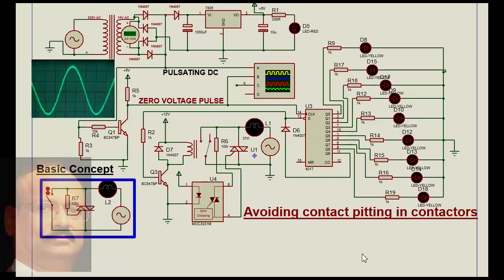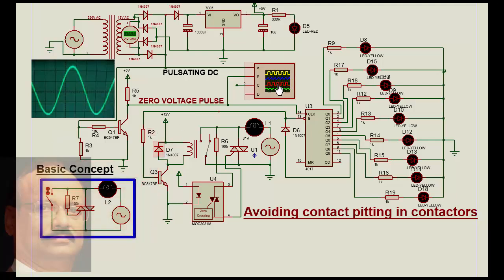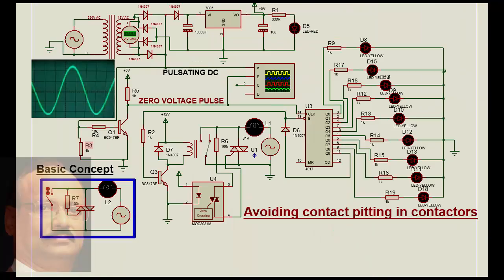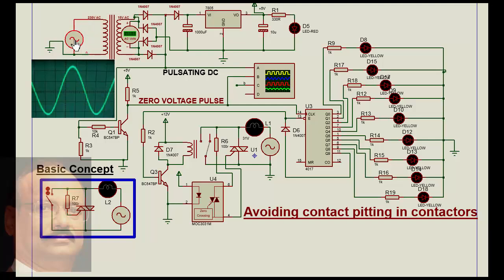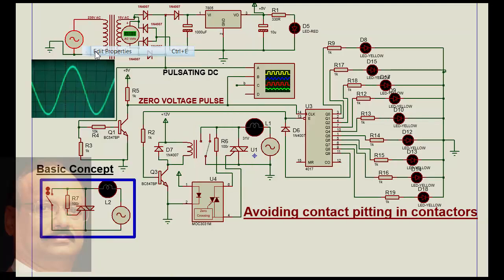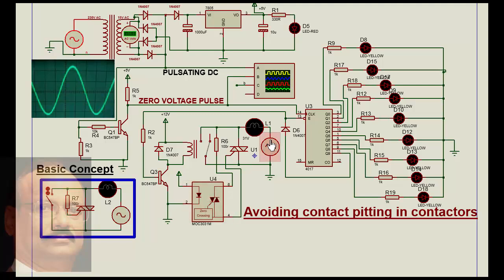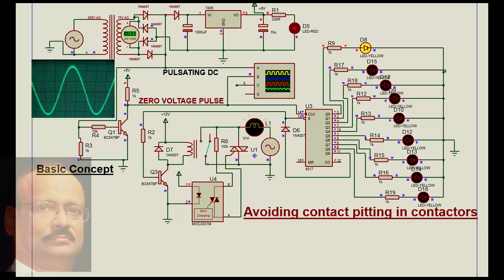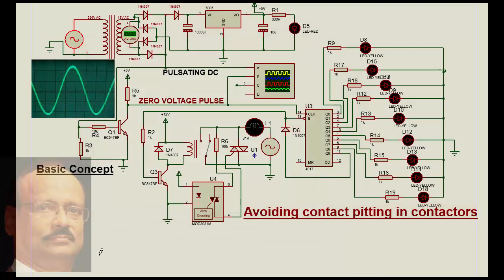How to avoid contact pitting in contactors.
To avoid contact pitting in a contactor, one can parallel a power semiconductor, such as a thyristor or diode, to the contactor’s contacts. This approach minimizes arcing by diverting the current when the contacts open or close, reducing wear and prolonging contact life. The power semiconductor handles high inrush currents, ensuring a smoother transition and reducing electrical stress on the contacts. This technique enhances the overall reliability and longevity of the contactor, especially in applications with high inductive loads, thus preventing premature failure and reducing maintenance costs.